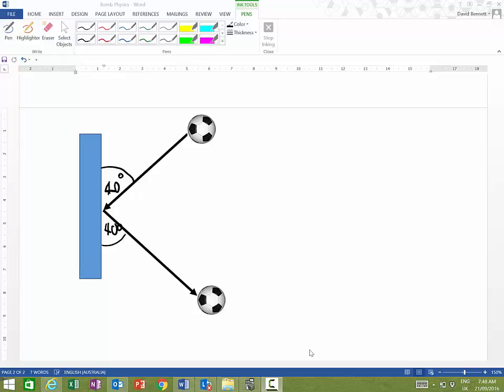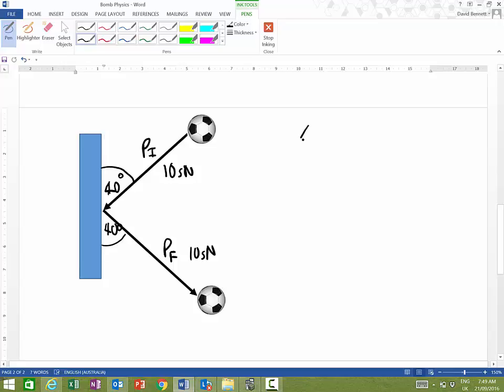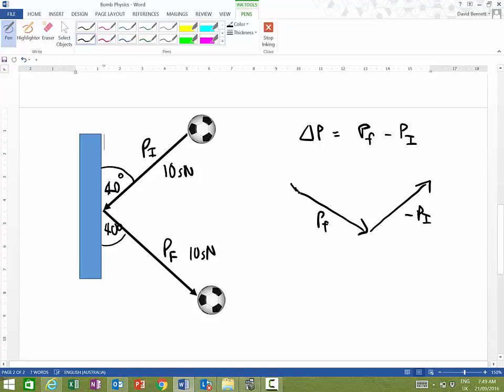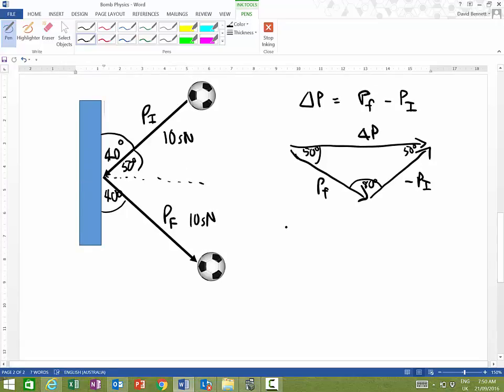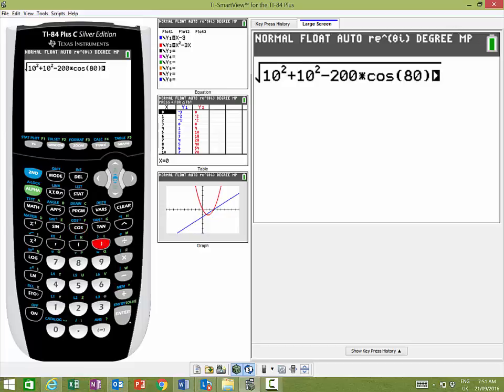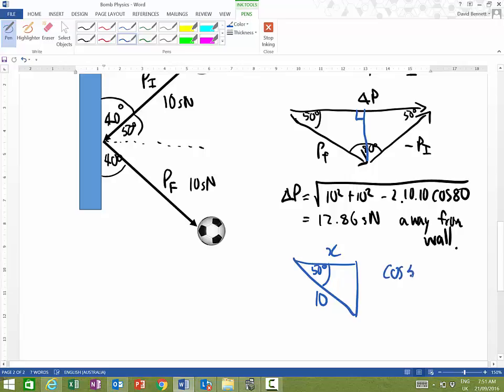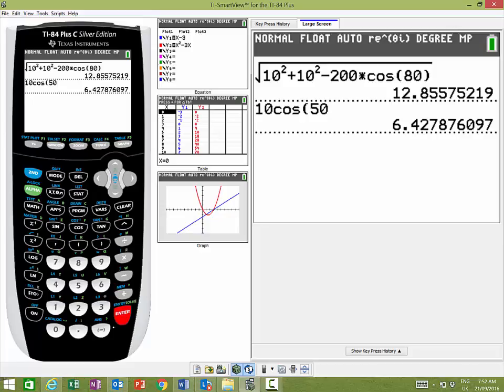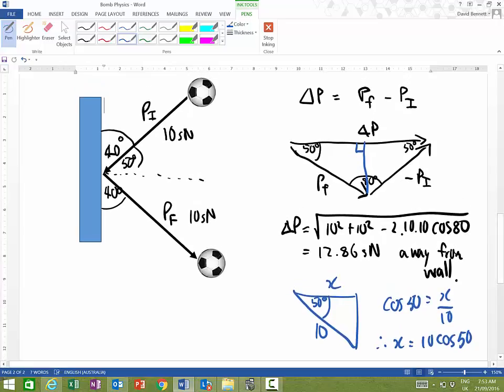Change in Momentum